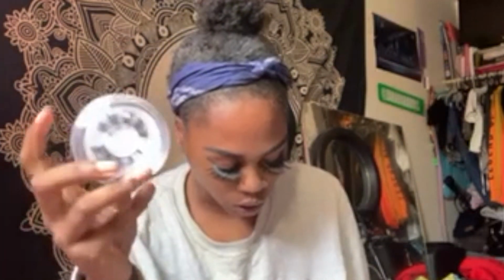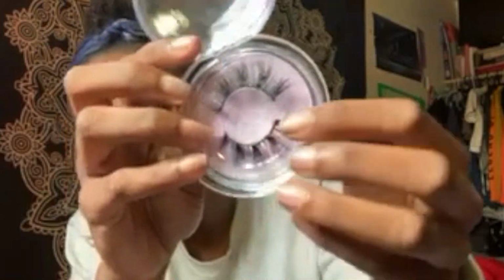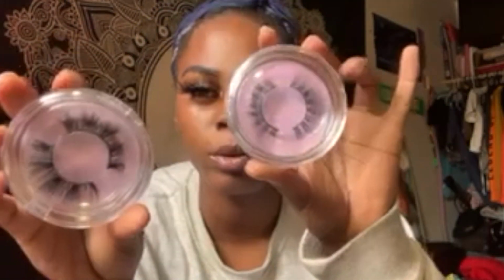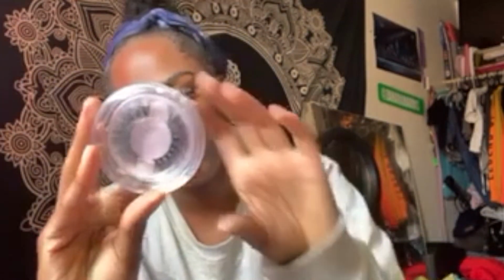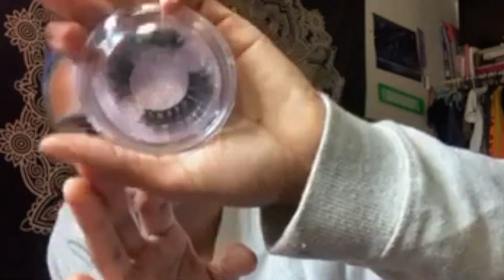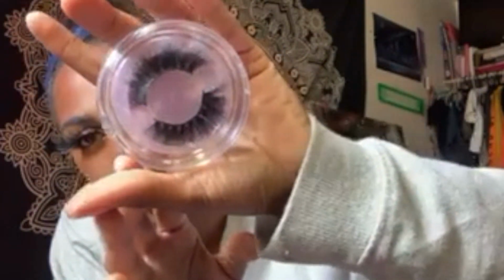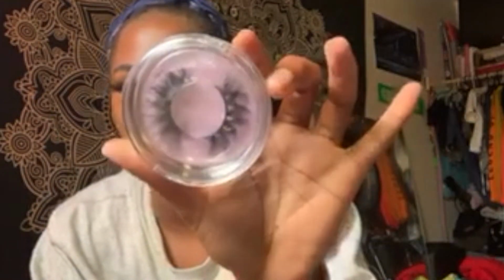Entrepreneur Life Ep. 1| INVENTORY UNBOXING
Hey loves! I have a VERY exciting video today. Today I'm proud to announce my opening of my lash company MInkQueenLashes. If you want to know how i started my own lash company let me know in the description below !